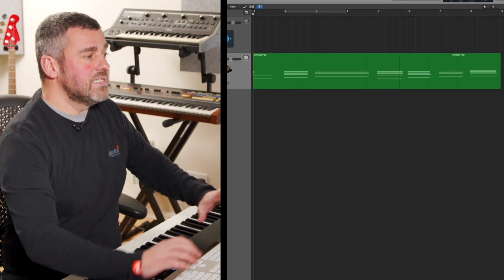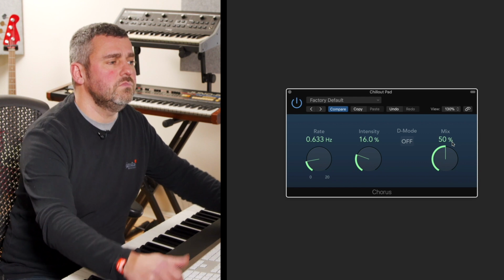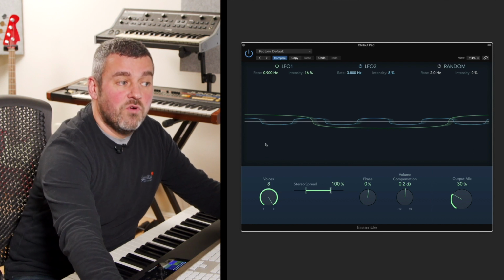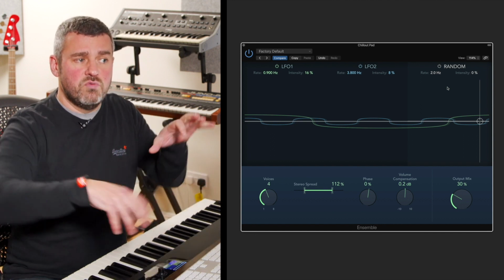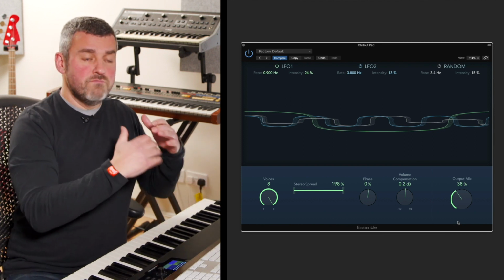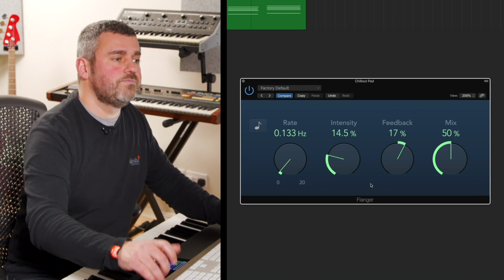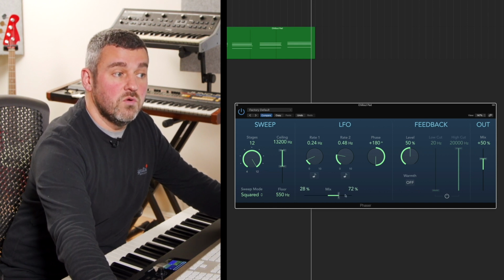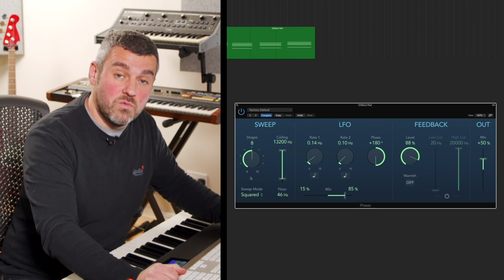Logic Tips - Using Modulation Effects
This time, MusicTech expert Jono Buchanan shows you how to thicken sounds with Logic's built-in modulation effects. Hear the detuning effects that you can add with Chorus, Ensemble, Flanger and Phaser plug-ins